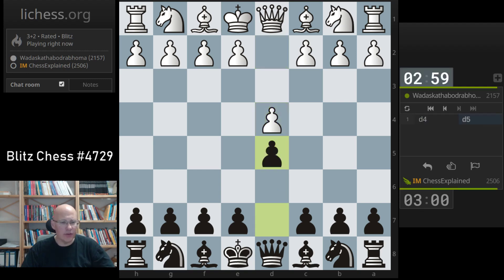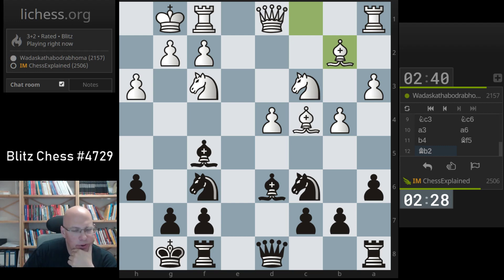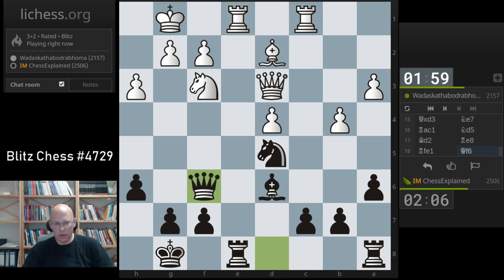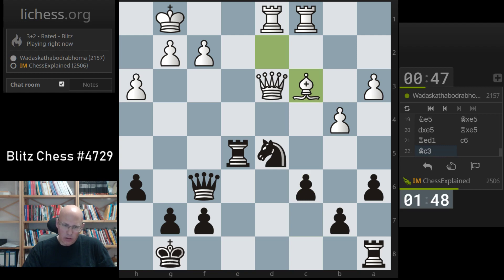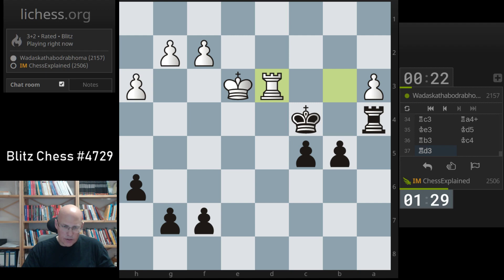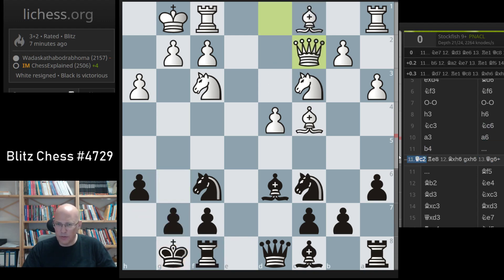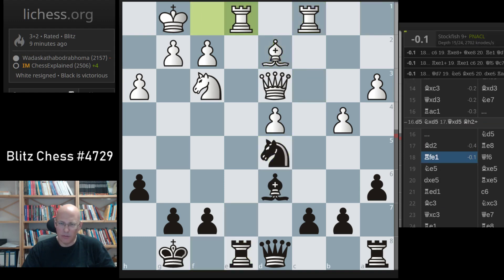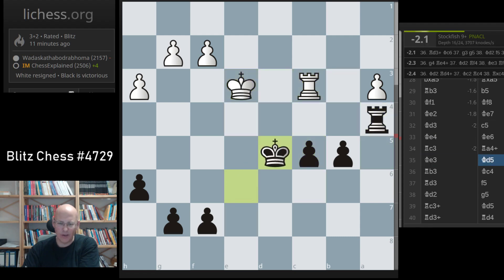Blitz Chess #4729 vs Wadaskathabodrabhoma QGA Black